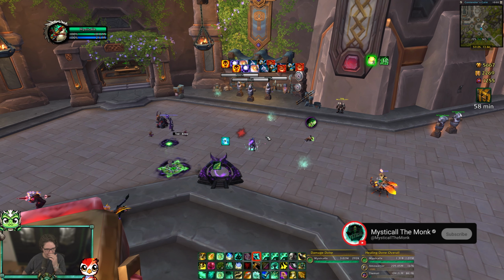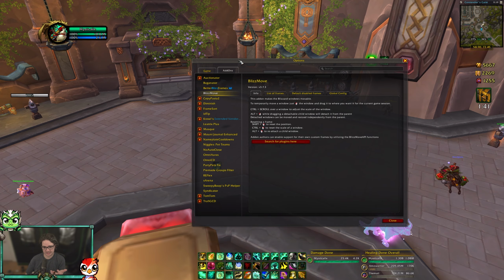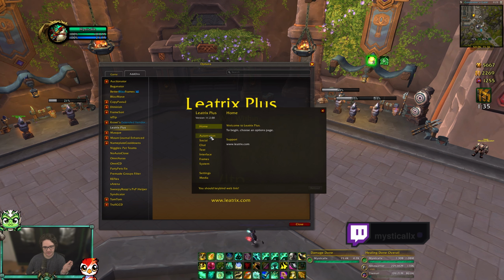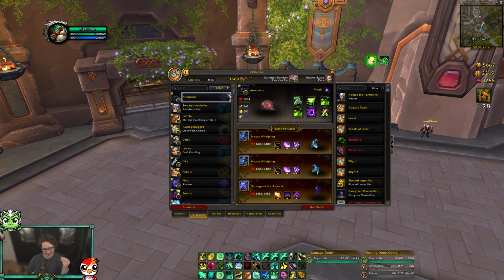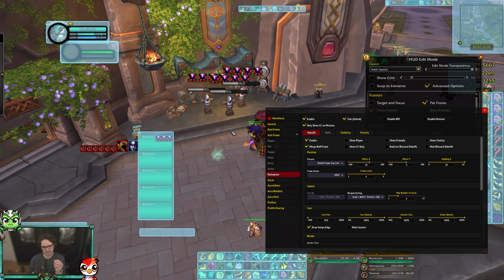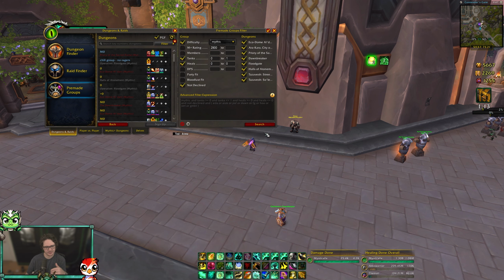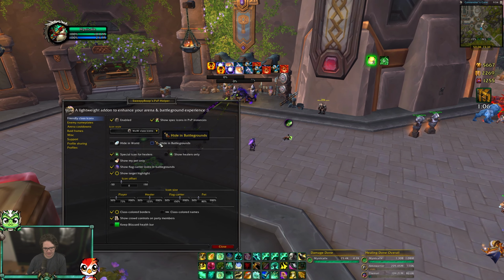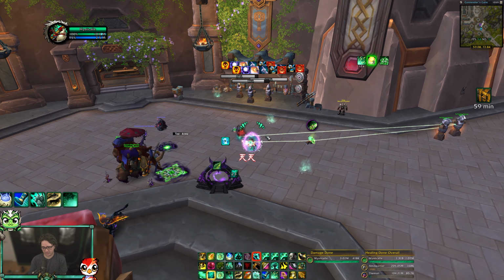Mysticall | My Entire PvP/PvE UI - Addons & Settings Explained!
Time Stamps:
00:00 Intro
01:16 Addon Imports
02:10 Auctionator
02:56 BetterBlizzFrames
06:51 BlizzMove
07:52 Capping
08:28 Details
09:22 Diminish
11:31 FrameSort
12:09 IDTip
12:37 Krowi’s extended Vendor UI
17:33 Masque
17:46 MountJournalEnhanced
18:19 NameplateCooldowns
20:10 Niggles
20:53 Omniauras
29:54 OmniCD
32:06 PartyPetFix
32:57 Premade Groups Filter
34:36 Plater
37:08 Reflex
37:36 sArena
40:07 SweepyBoop's PvP Helper
44:39 Weakauras
47:12 Outro